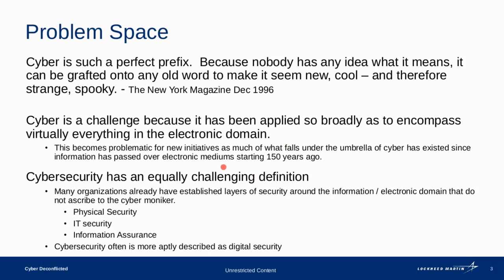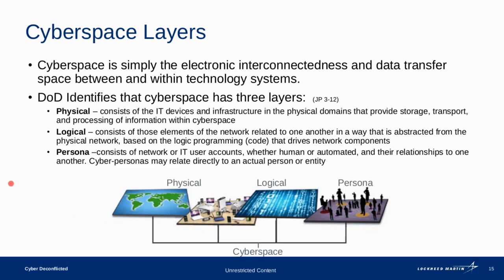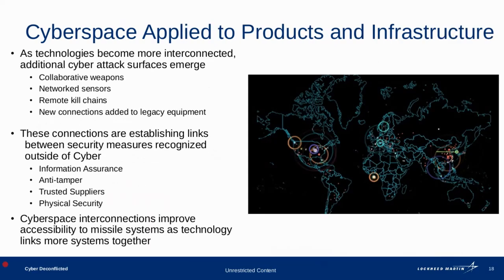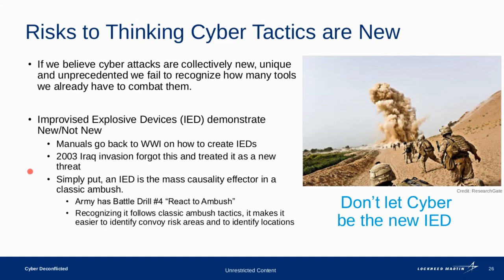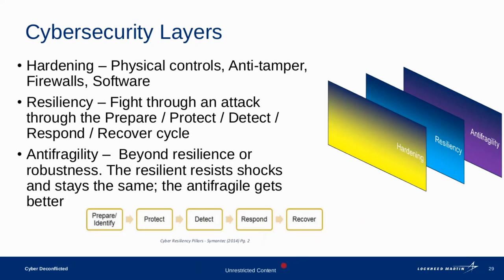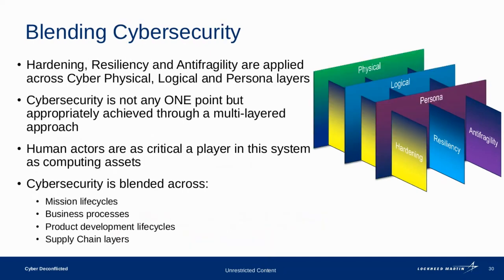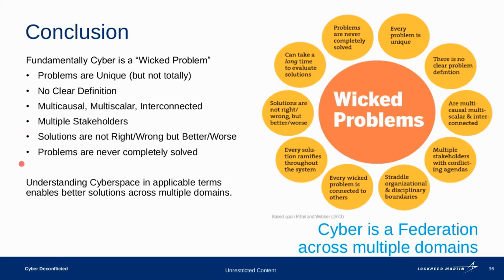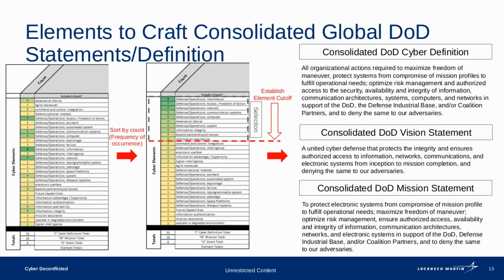CSIAC Webinars - Cyber Deconflicted: Understanding the Layers of Cyberspace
The term cyber has been so broadly applied as to encompass virtually everything in the electronic domain. This webinar captures a consolidated DoD view on Cyber, delineates the layers of cyberspace, the implications of product and infrastructure focused cyber, introduces layered cybersecurity and begins to consider what is new and what we already know to assist in speeding up solutions to this wicked problem.